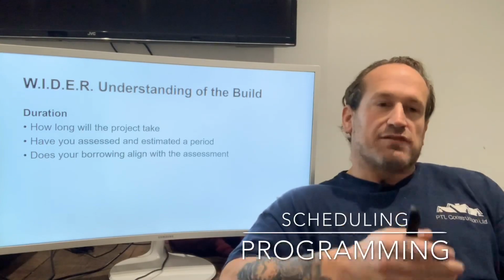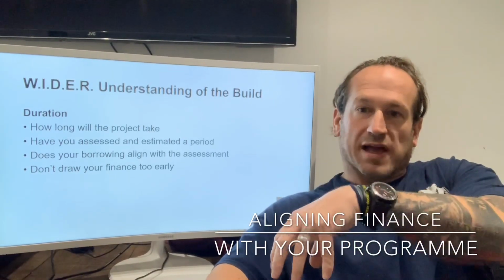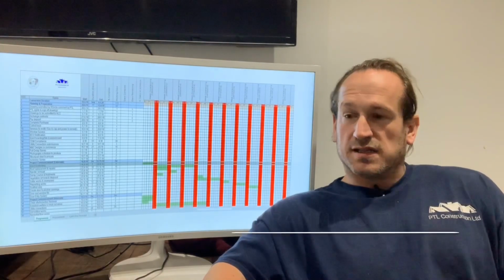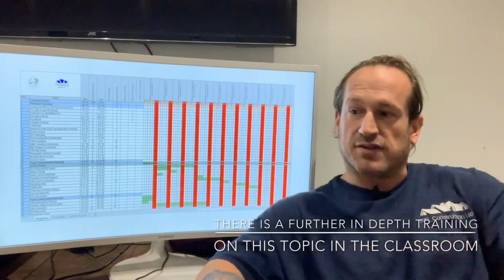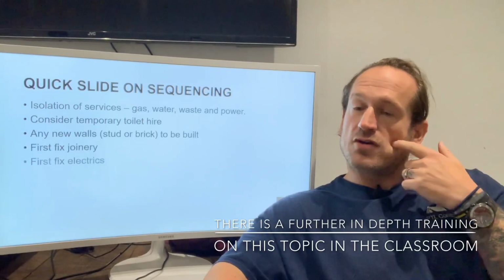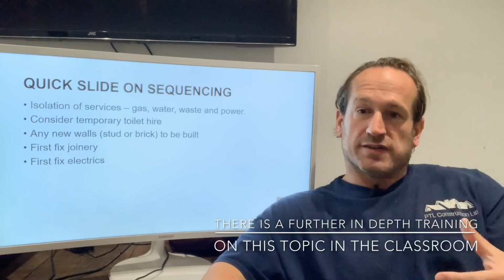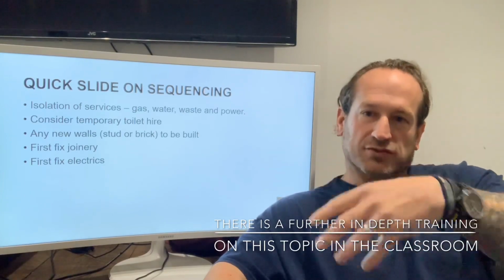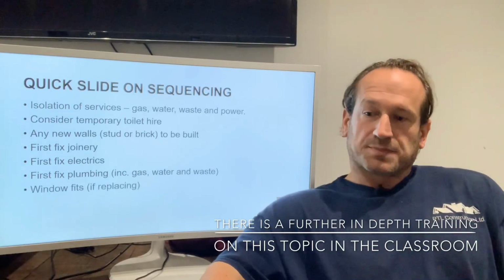Do you know how to plot a build programme for your refurbishments?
Property investors and builders working for them. This is a great tool to have in your arsenal to enable you to align your lending with your build ensuring that you dont draw down finance too late or indeed too early. A programme from a builder will demonstrate professionalism and stand you out from the masses.